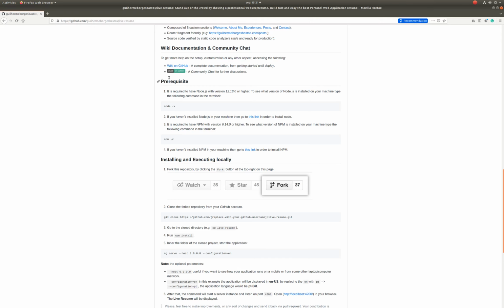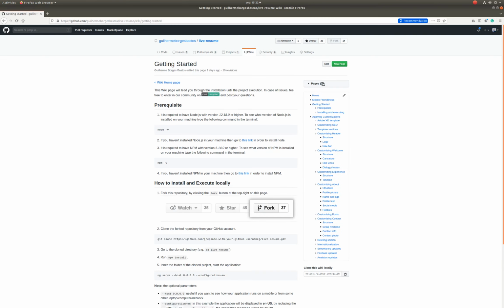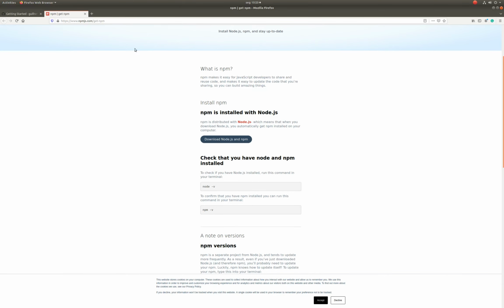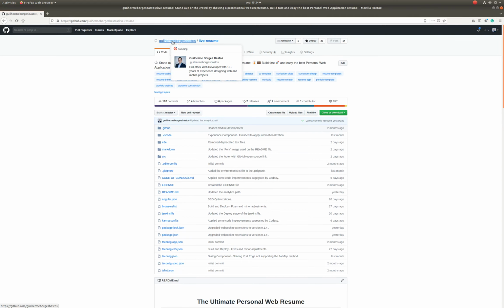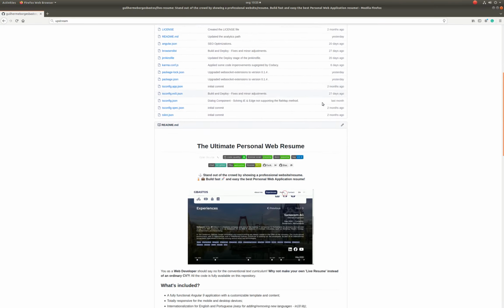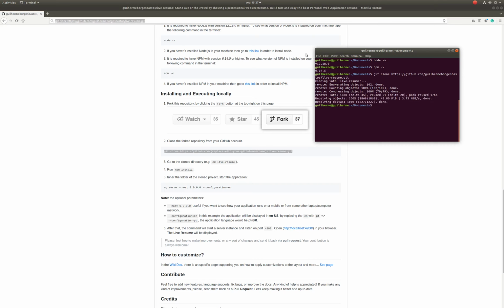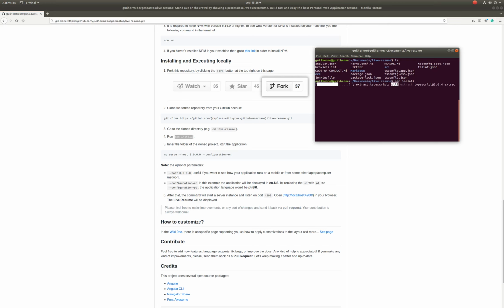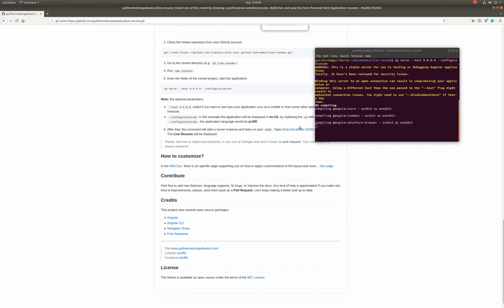Getting started steps - Ultimate Resume Application on GitHu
This video will lead you through the few steps necessary for installing and executing the 'Ultimate Live Resume' application on your local computer, available on GitHub.